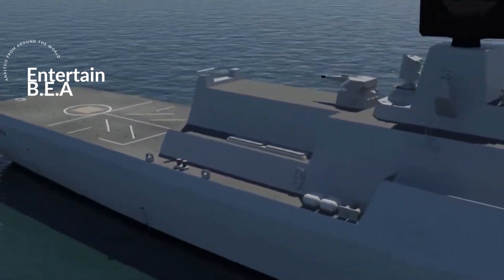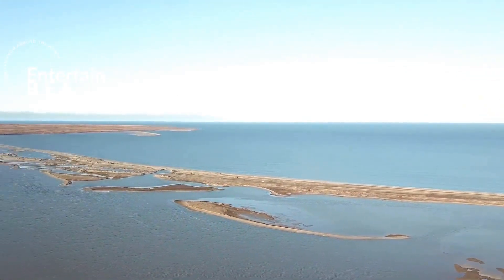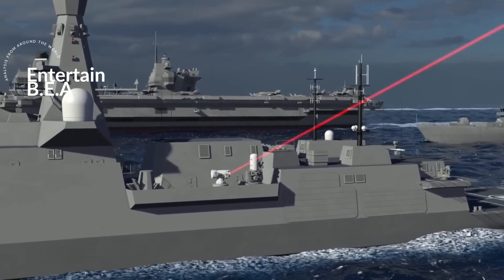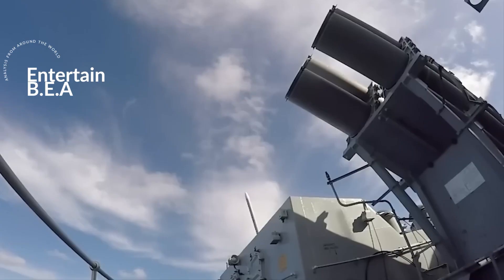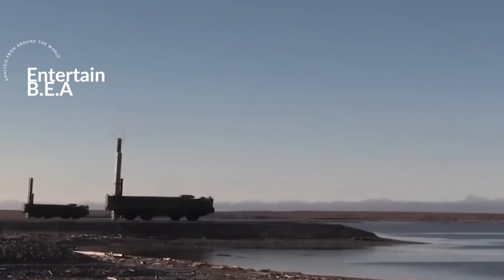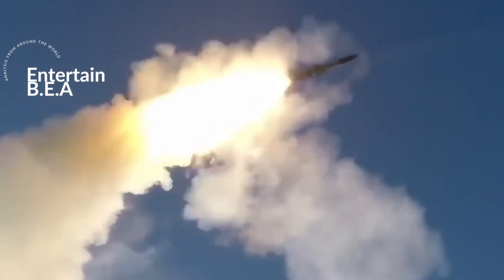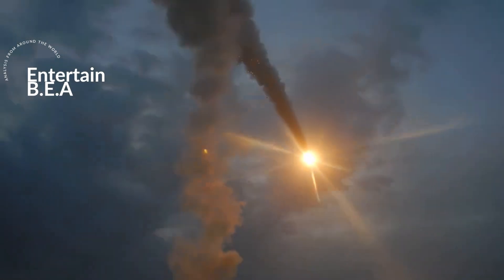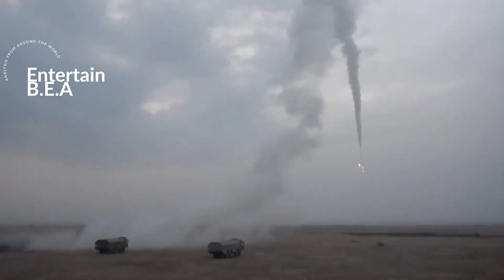Laser Warfare⚔️🚀: UK's Type 83 🔥 vs Russia's Onyx Missile 🚀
🔥 Get ready for an intense showdown as we compare the cutting-edge Laser Warfare capabilities of the UK's Type 83 against the formidable Russia's Onyx Missile! 🚀

Join us as we delve into the exciting world of advanced military technology and witness the power of these two titans in action. Which weapon will emerge victorious in this epic battle of precision and firepower?

Don't miss out on this thrilling clash of military marvels! 💥

OUTLINE:

00:00:00 Introduction to the Type 083 Warship and P-800 Onyx Supersonic Cruise Missile
00:01:12 Features of the UK's Type 083 Warship
00:03:13 Features of Russia's P-800 Onyx Supersonic Cruise Missile
00:05:02 Comparison and Conclusion